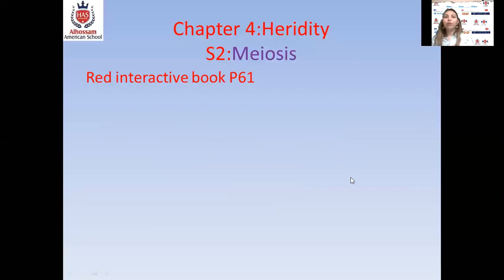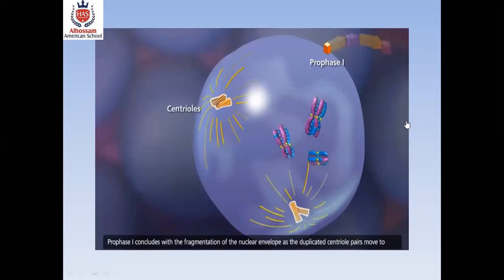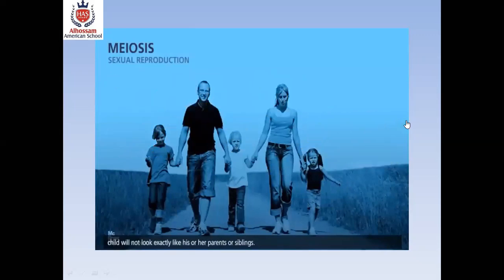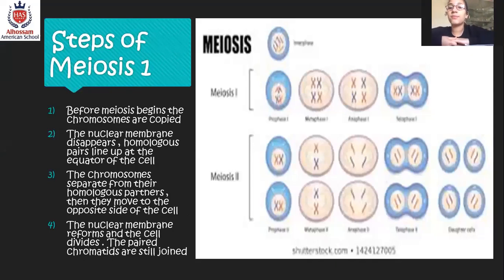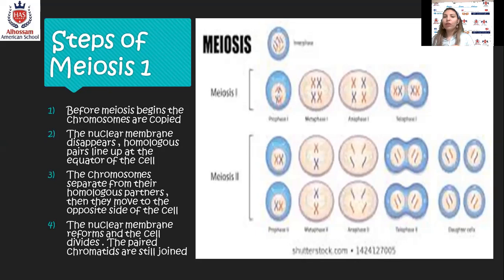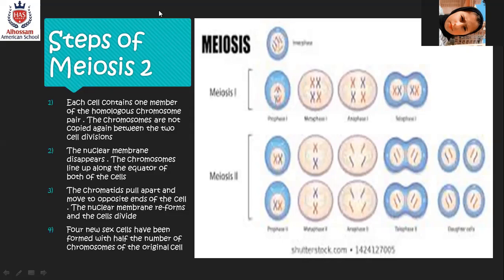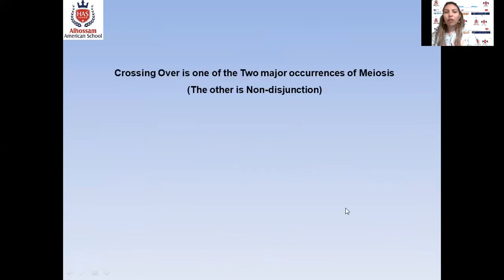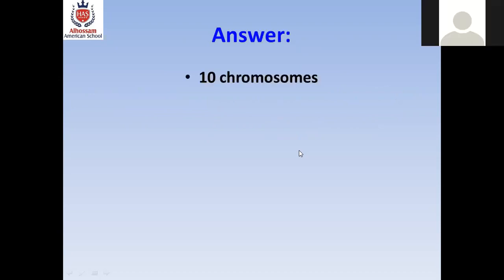HIS Science Christine G8 C4 S3 Meiosis P1 15 4